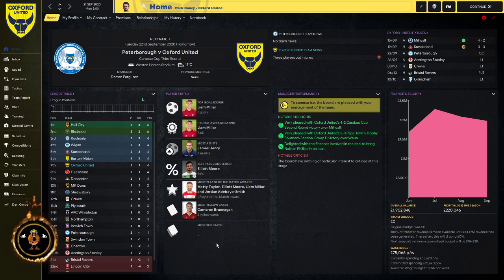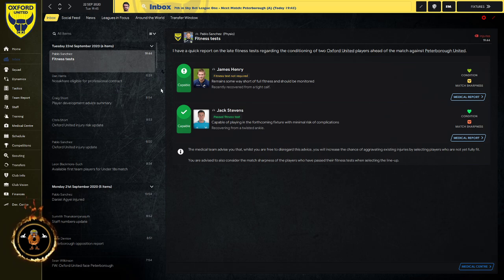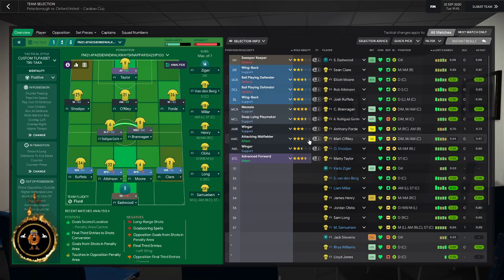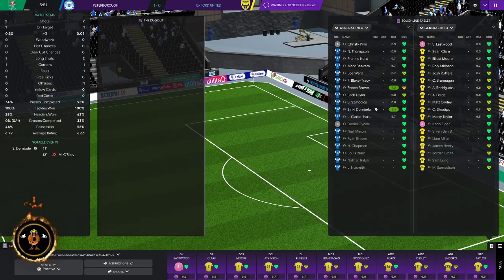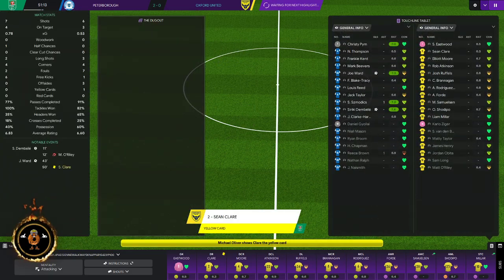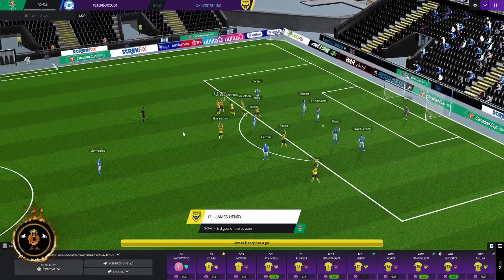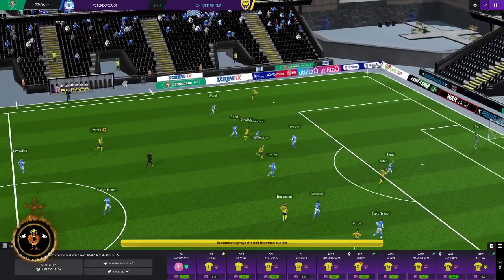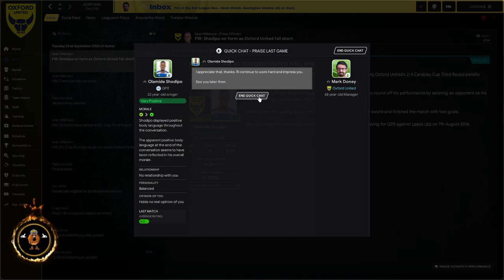Oxford Utd FM 21: From Manor to Glory (E5 S1) - League Cup Rd 3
Here is this part we play Peterborough in an exciting League Cup Rd 3 game in our first season.

Part 6 will be released sometime in Early 2021.